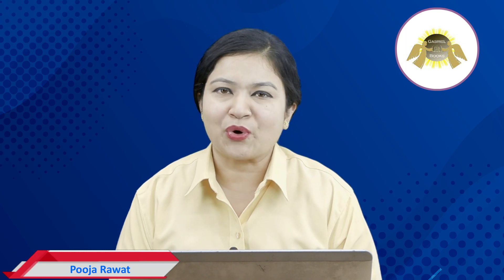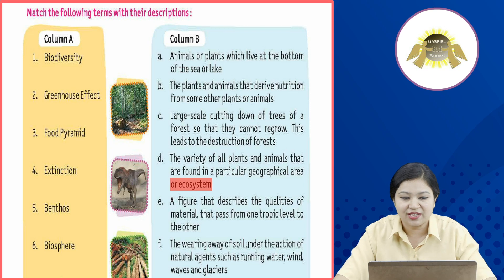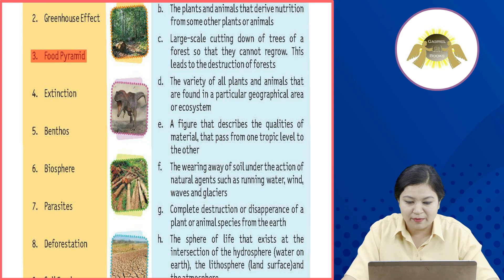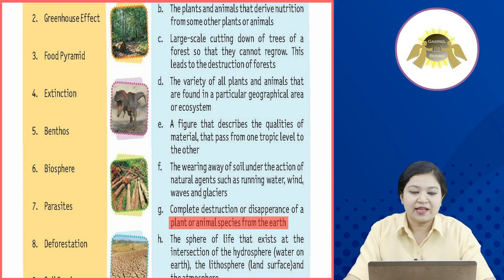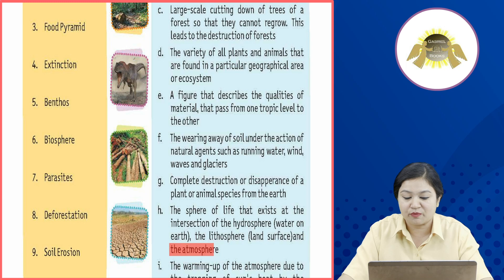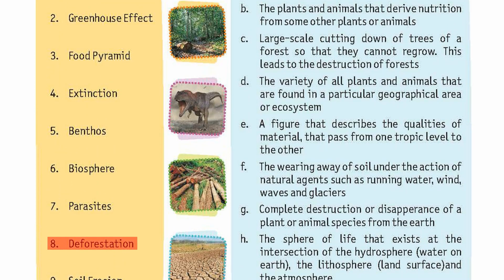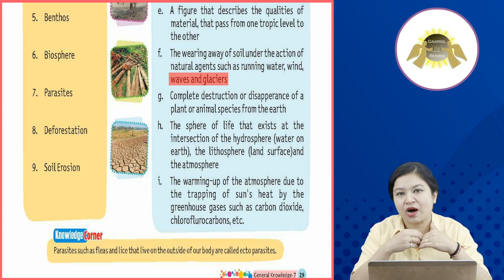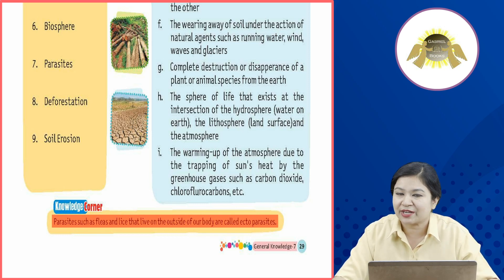Ch 21 | Gabriel Books | GK | Class 7 | Environmental Terms | For children